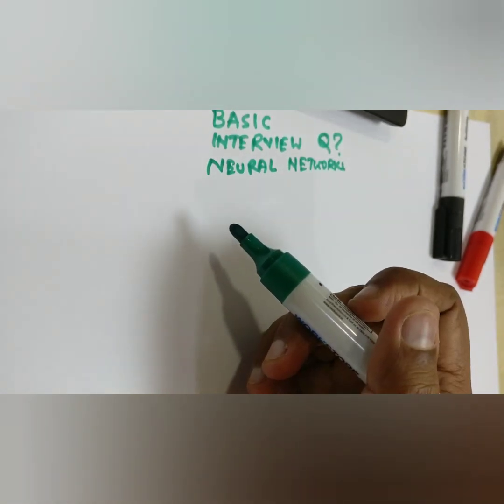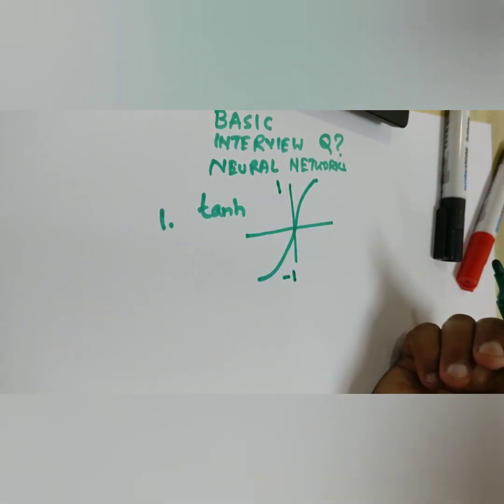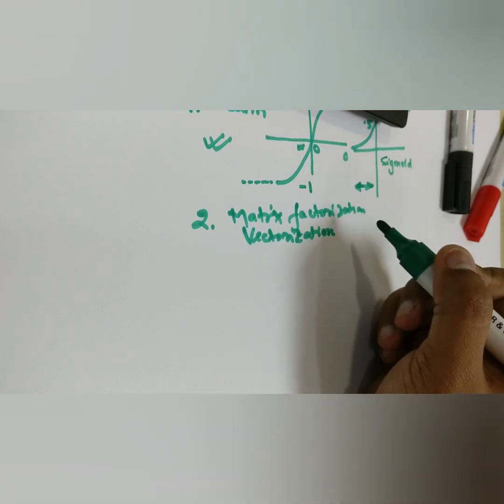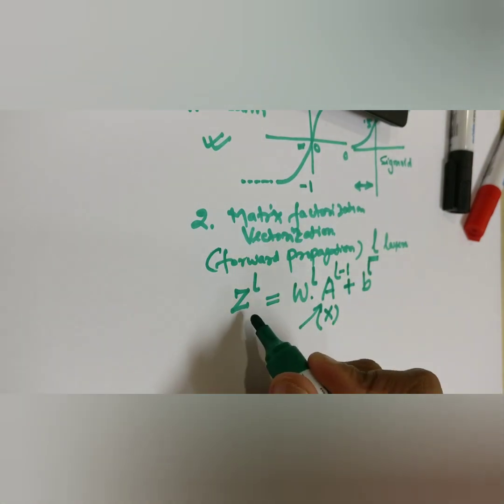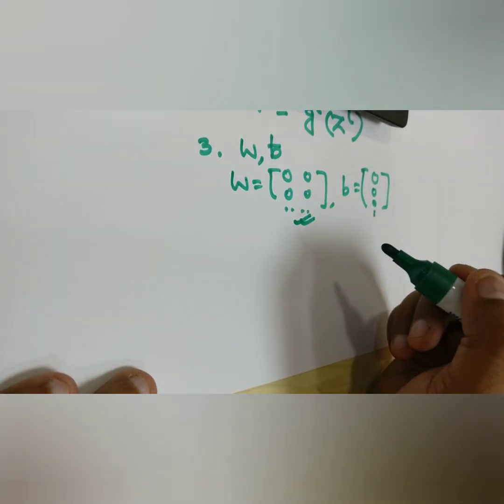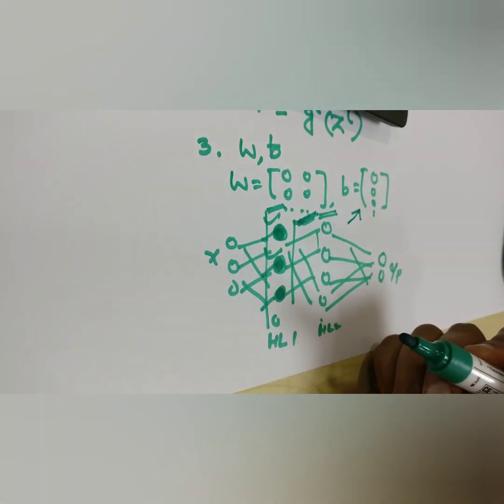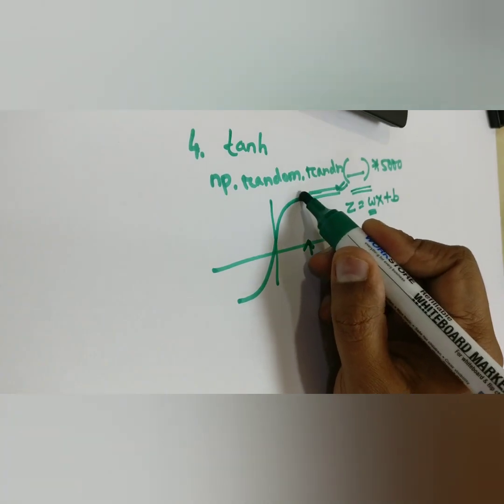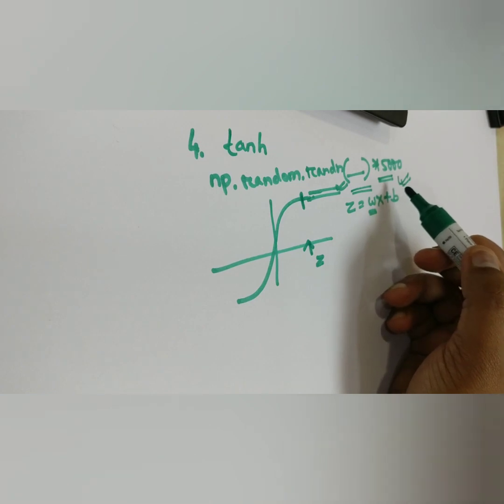Neural Networks Interview Questions | S1 Ep1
this video shared couple of basic neural networks questions and also shares how to answer them in a interview set up.

Few important courses helpful for interview.

A. Machine Learning by Stanford University.

B. Linear Algebra in Machine Learning

C. Neural Networks and Deep Learning

D. SQL for Data Science.

you can also join our 81,000+ community in